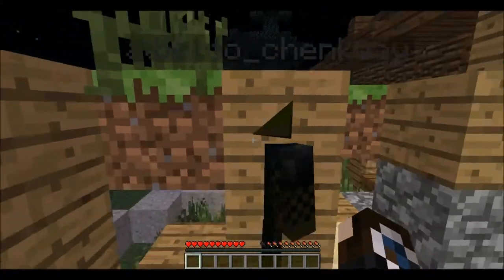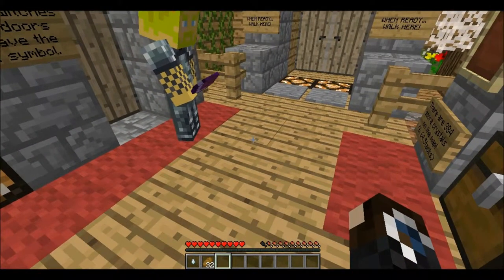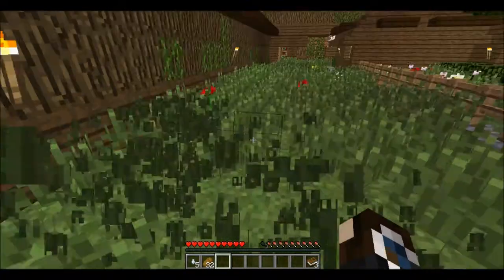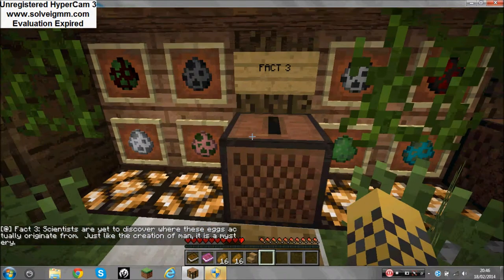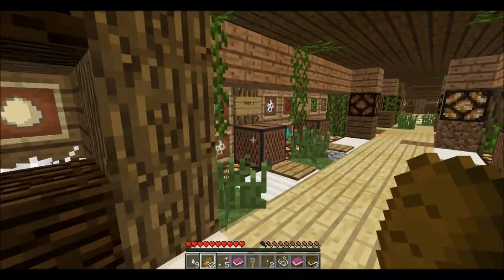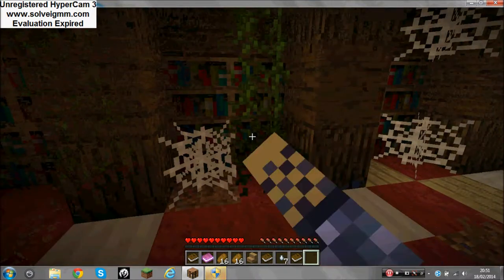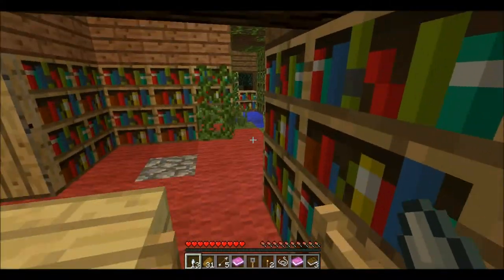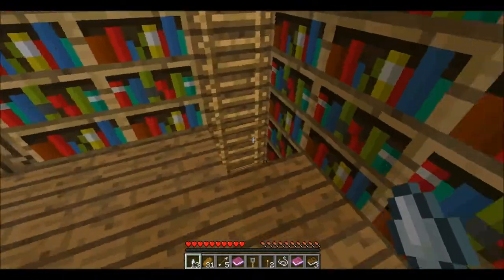The Mysterious Library: Part 1 - Ovoviviparous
The ZadCraft team enter the domain of the mysterious library in order to celebrate their one-year anniversary. Will they be able to find their way to the end of this puzzling and trying map?